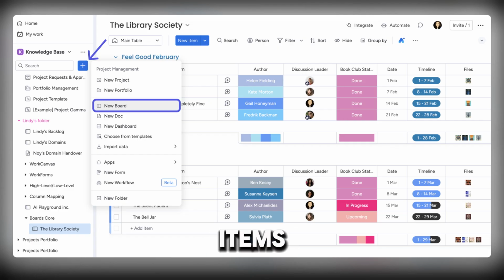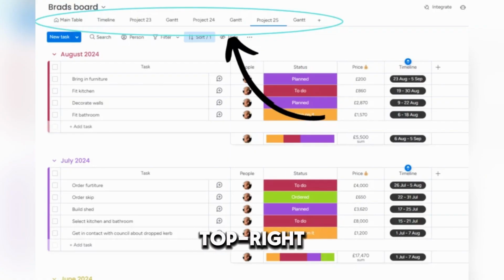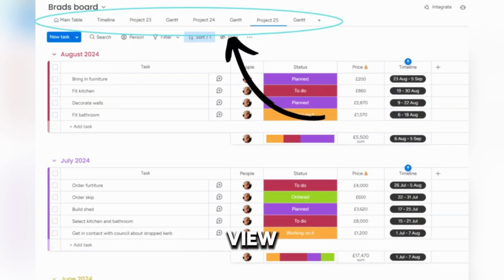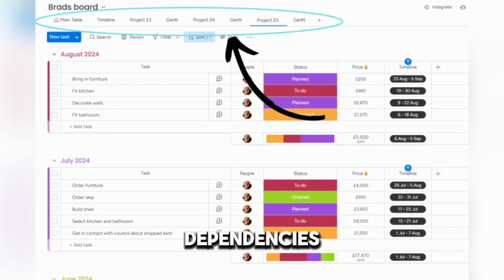How To Create A Gantt Chart In Monday.com 2025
In this video I will explain how you can Create A Gantt Chart In Monday.com in 2025.